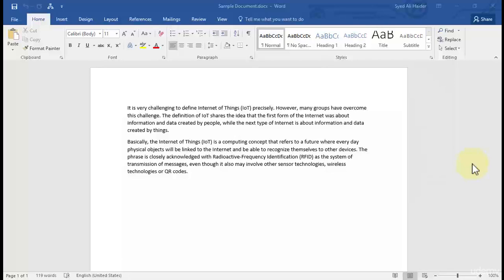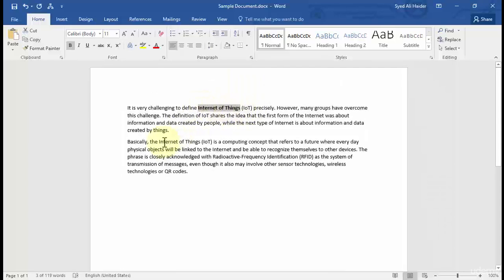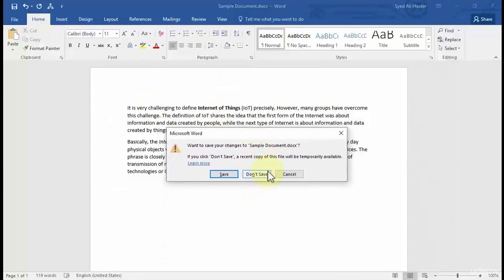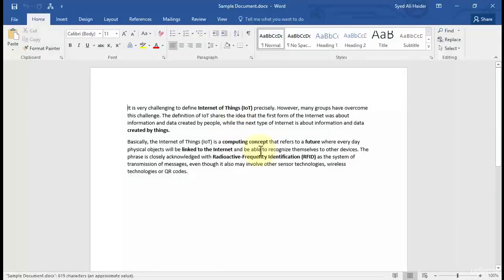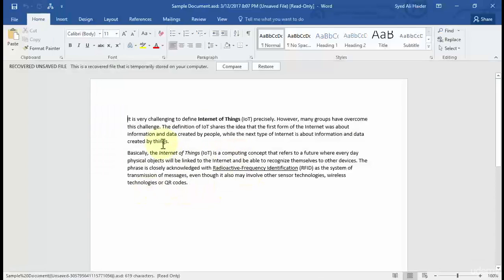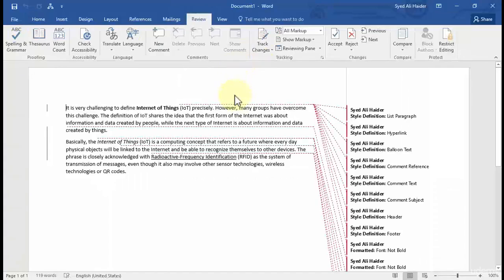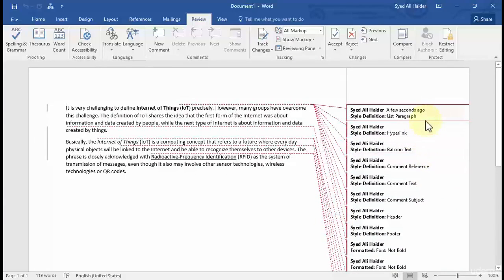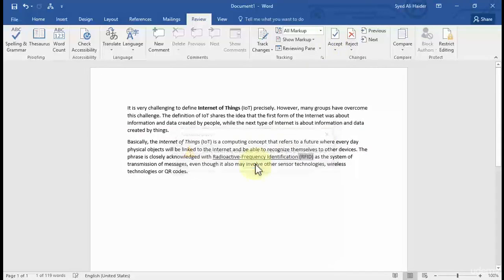How to Manage Document Version in Word 2016